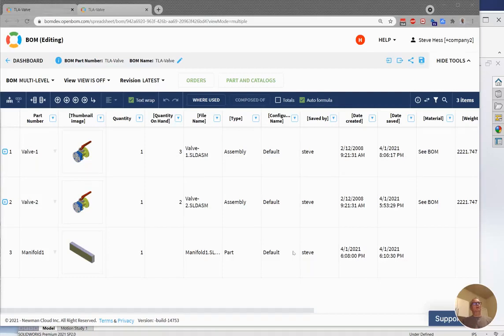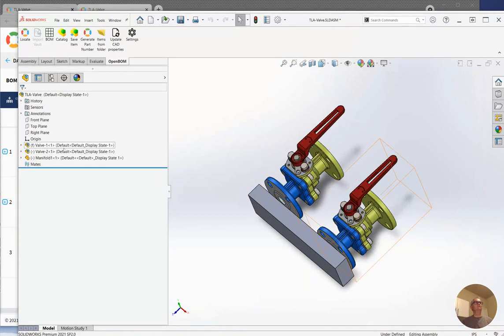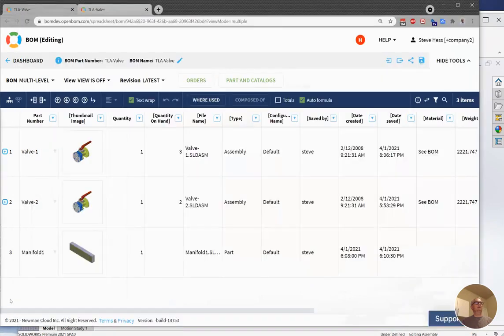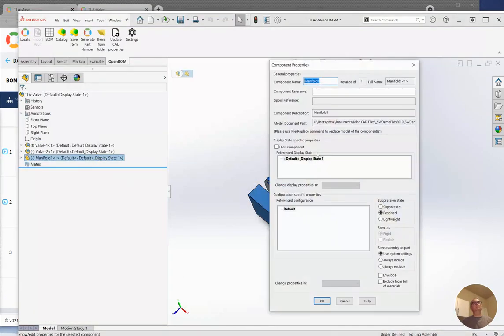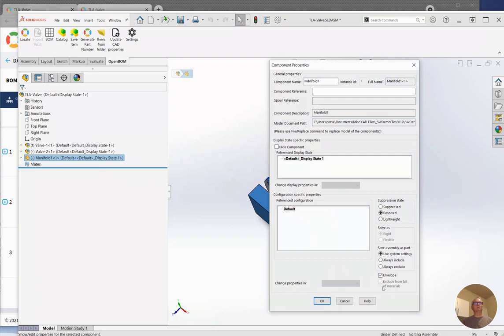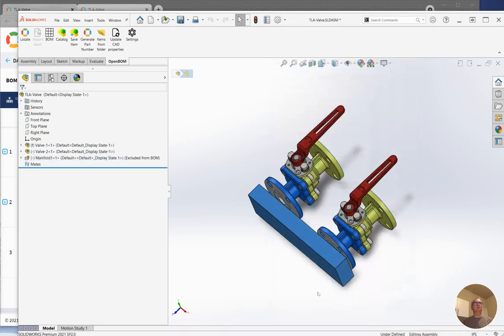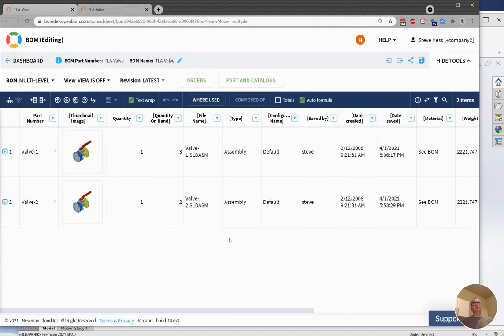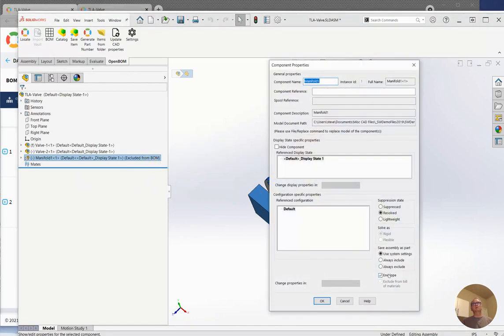OpenBOM Add-In For SOLIDWORKS - Support for Envelop / Exclude from BOM Settings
In this video, we demo how you can control what is included and excluded from BOM using SOLIDWORKS Envelope and Exclude from BOM settings.